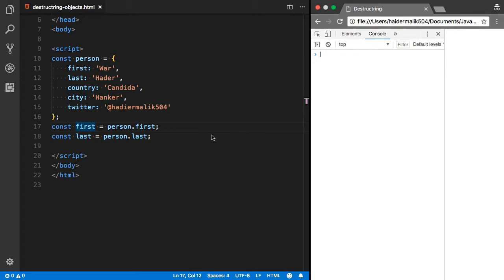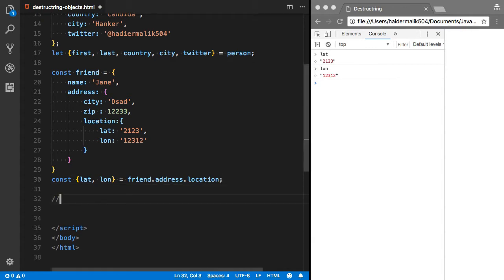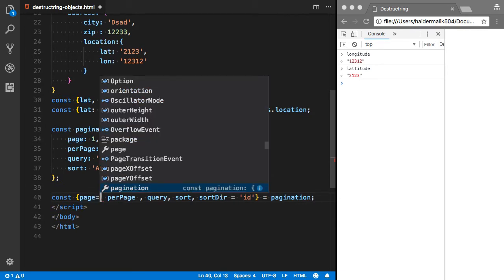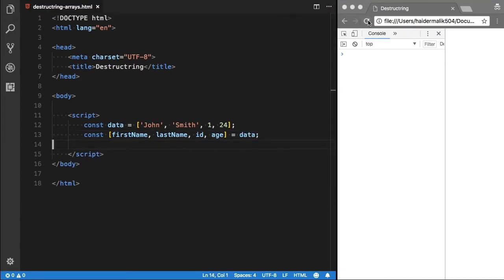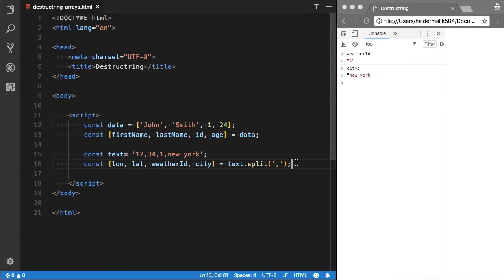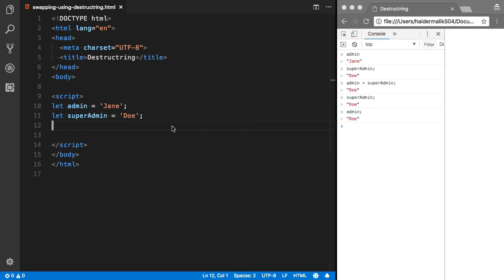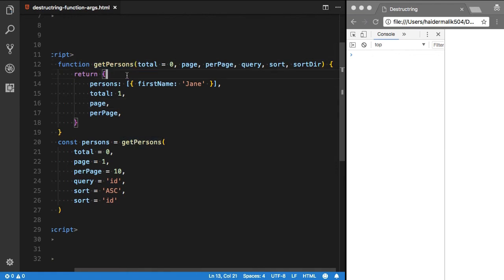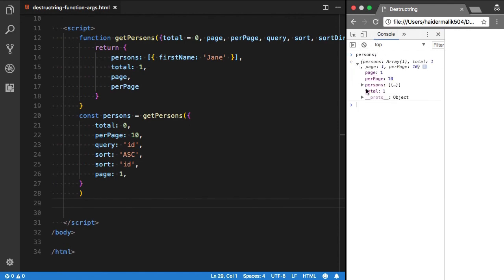Destructring In ES6